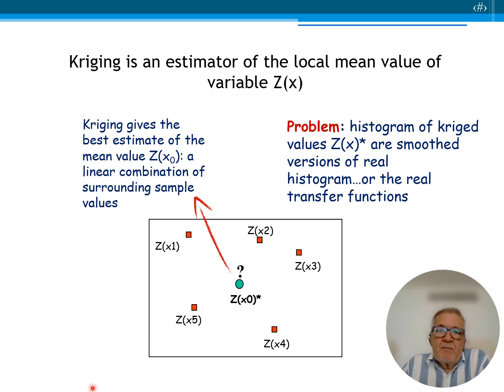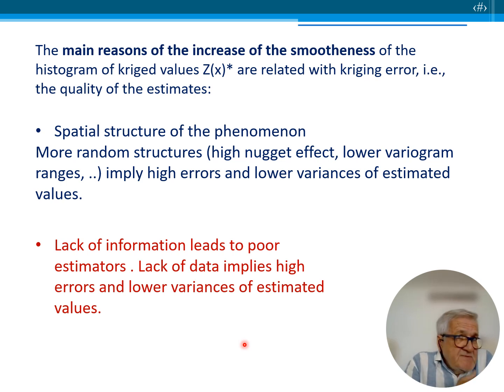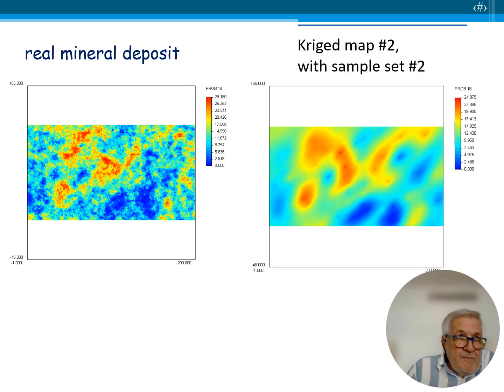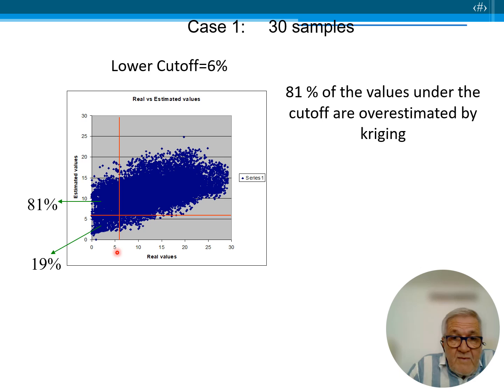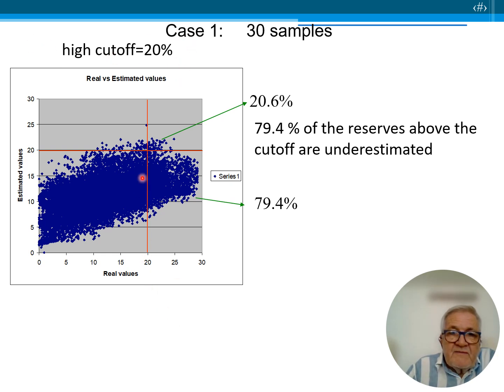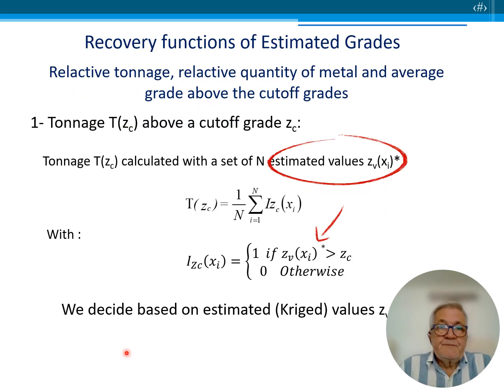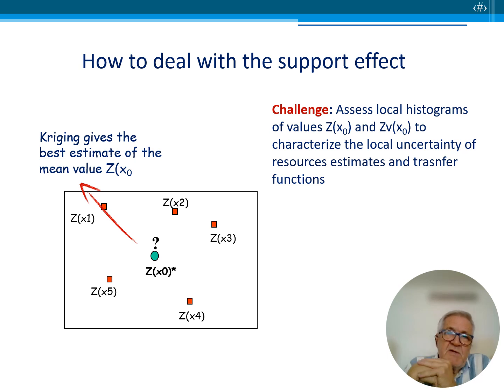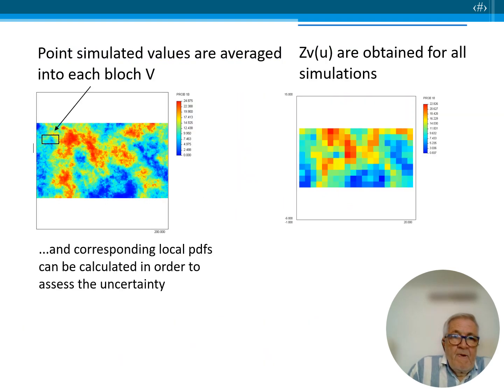Mining Geostatistics Lecture #3 - Information Effect and Recovery Functions